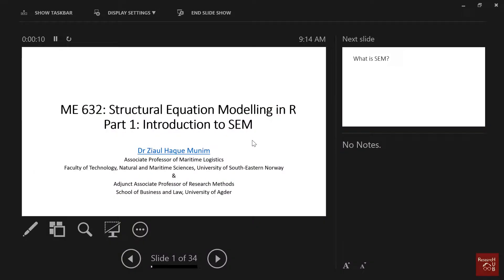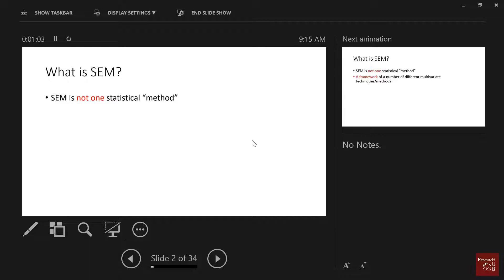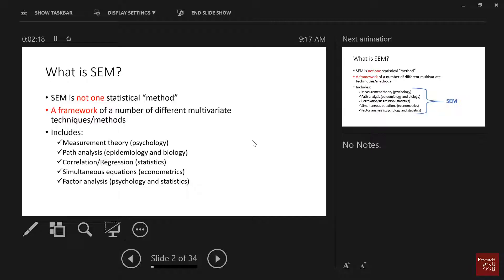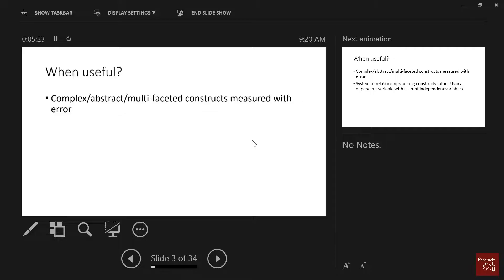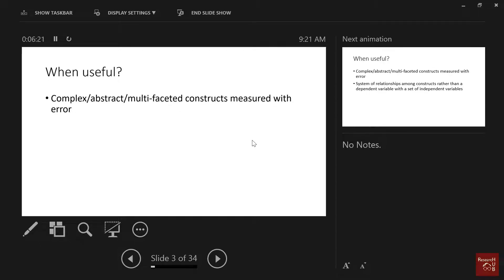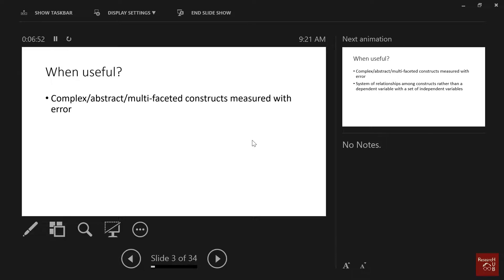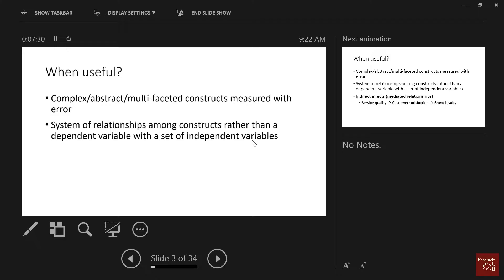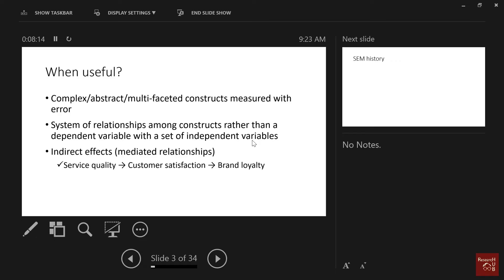SEM (1): What is Structural Equation Modelling and when to use it?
Structural Equation Modelling
This video explains the concept of Structural Equation Modeling, its prerequisites and its usefulness. SEM series videos 7, 8, 12, 14, 16, 17, and 18 are available for intermediate level MEMBERS ONLY.